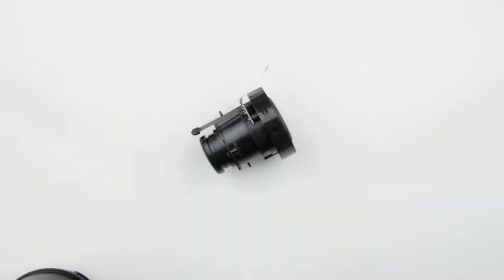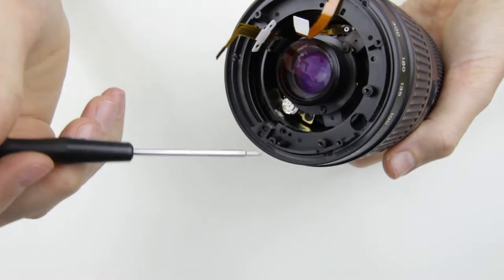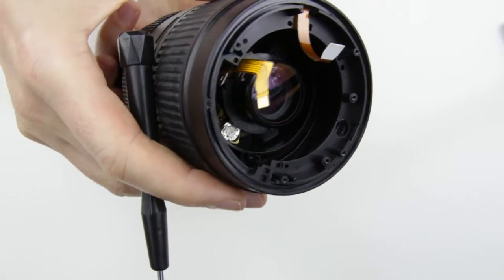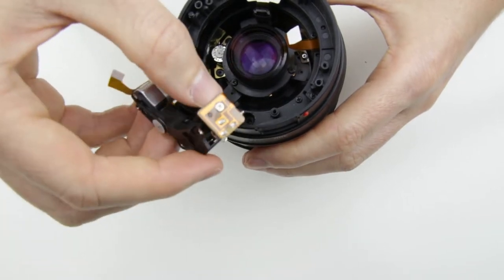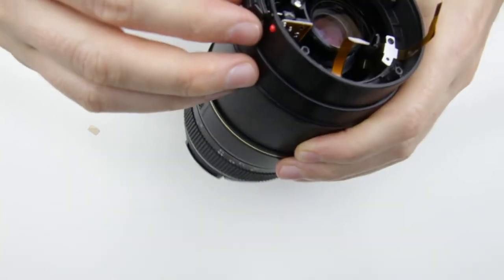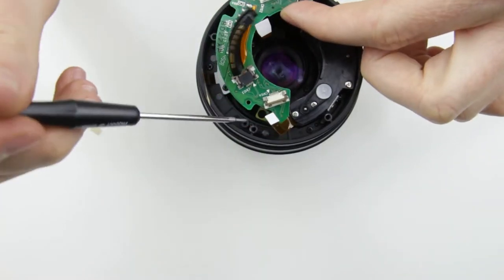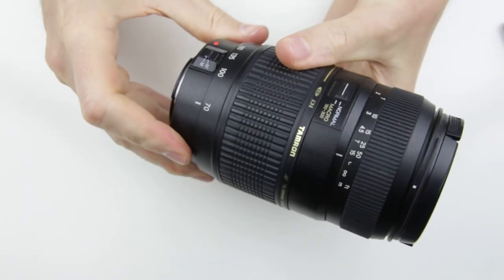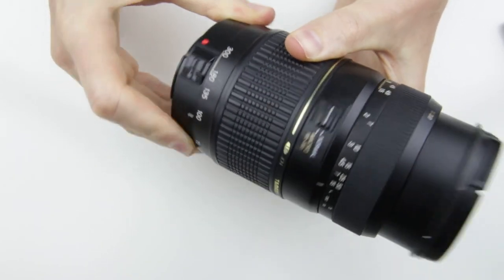Tamron 70-300mm f/4-5.6 Di LD macro lens assembly after replacing the aperture flex cable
This video is about assembling the Tamron 70-300mm f/4-5.6 Di LD macro lens after the aperture flex cable has been replaced with a new one.
I had a Tamron 70-300mm f/4-5.6 Di LD macro lens with a broken aperture flex cable. The problem was that at 300mm at small apertures the camera gave Err 01 error. At the widest aperture or other zoom settings the lens was working fine, so that indicated that the flex cable inside the lens is broken. So, in this video I show you how I assembled the lens after replacing the flex cable.

TIMESTAMPS:
- 00:00 Intro
- 00:31 Tools
- 00:45 Assembly
- 21:21 Outro

This video is the third part of a video series about replacing the aperture flex cable in the Tamron 70-300mm f/4-5.6 Di LD macro lens.

CRYPTO ADDRESSES:
- Bitcoin (BTC): 18BrF4zDFR32c4zMSMMZPpby2hKdM1nrKE
- Ethereum (Ether): 0x632cB6F5DFf9717946EBDdD7b48C59F9fe547d46
- Bitcoin Cash (BCH): qq42ha793y74dapfyksa3y42c67z6zf5avvj37utyh
- Litecoin (LTC): LepXkmnW2HyiGQGyGcmRMuFmYYcxg4wak5
- Bitcoin SV (BSV): 1LaLoWX2n14ou6PNzbA3QsFZXjdSu2kQQY

TOOLS I USED (ebay /// aliexpress link):
- PH00 screwdriver
- Plastic tweezers
- Lens grease